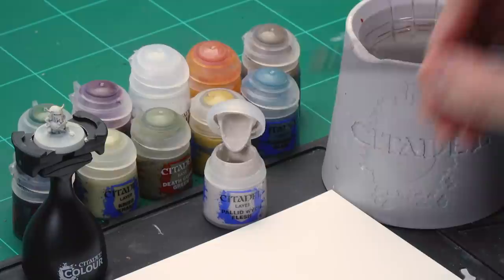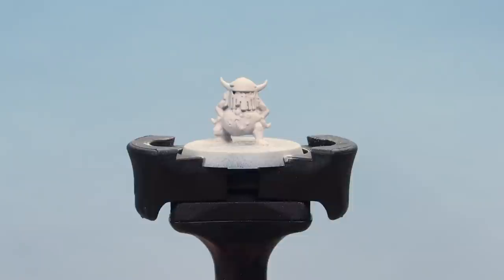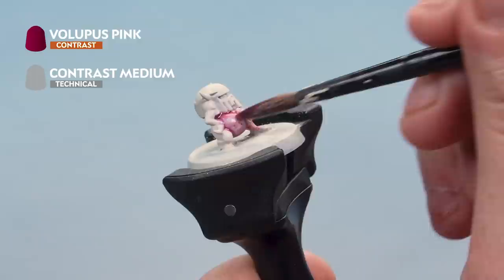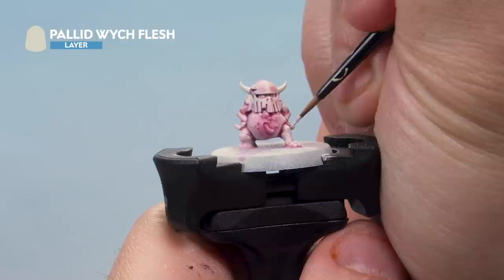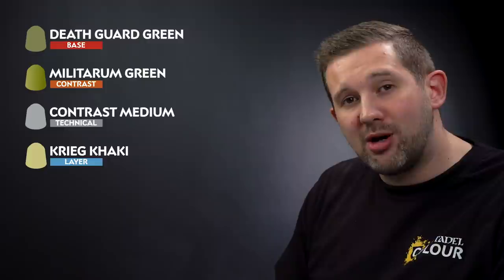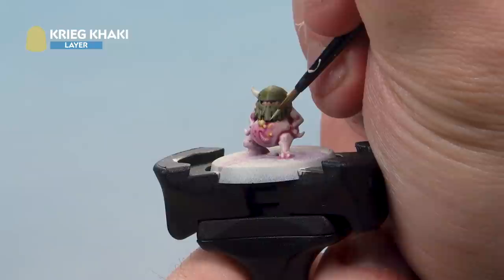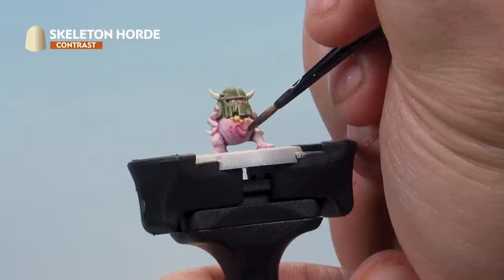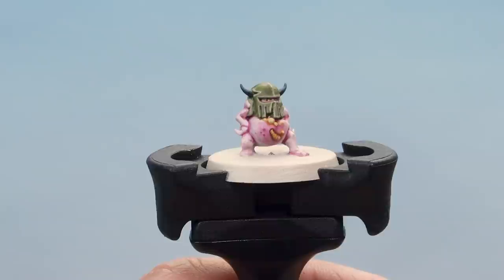How to Paint Death Guard: Nurglings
What's a Death Guard army without Nurglings? Find out how to paint the ever-popular "Sassy Nurgling" – this one colour scheme could be the basis for as many different Nurglings as you like!